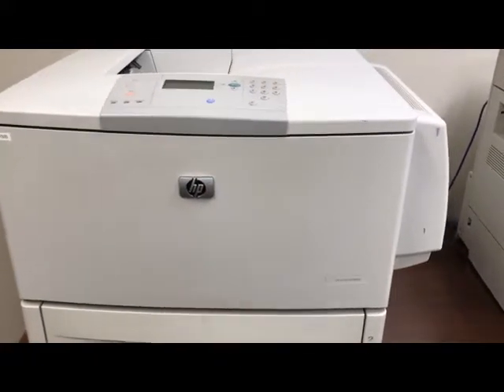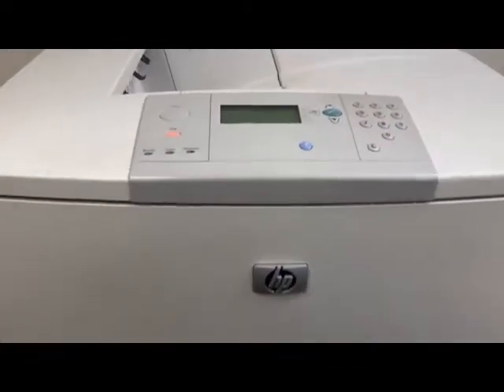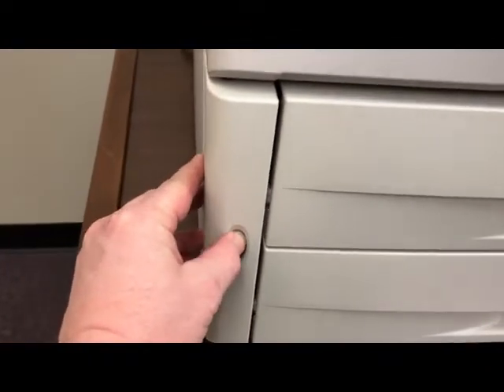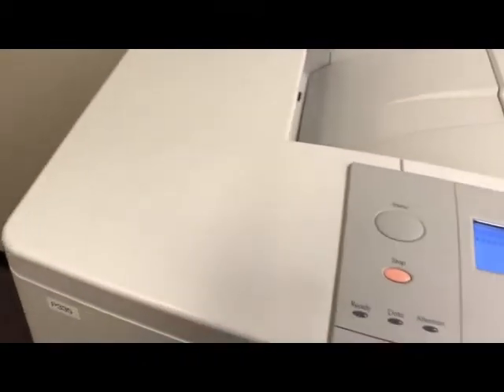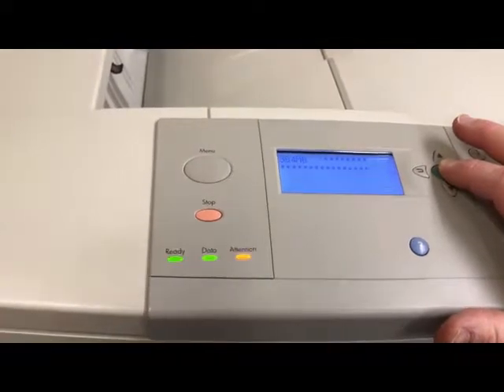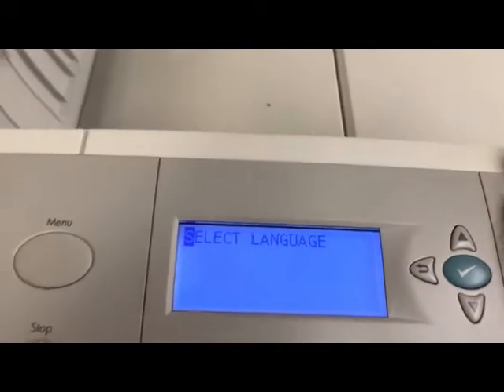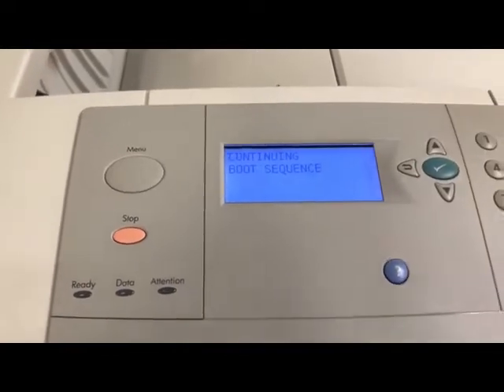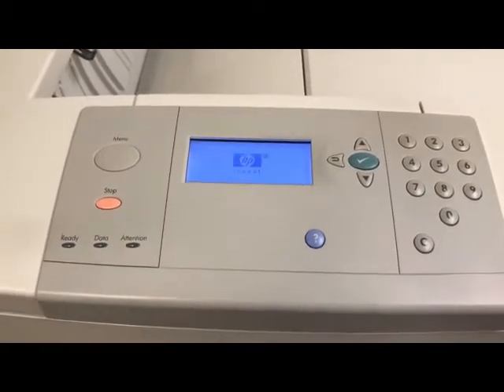HP Laserjet 9000 Maintenance Kit Reset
How to reset maintenance kit for the HP Laserjet 9000 series.  Instructions for the HP laserjet 9000 are very vague, hopefully this will clear it up for you.